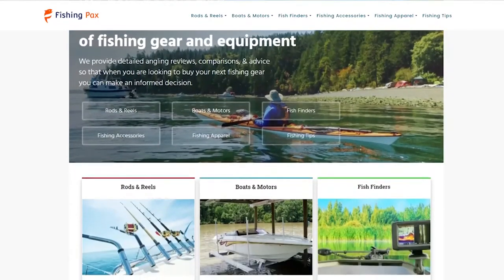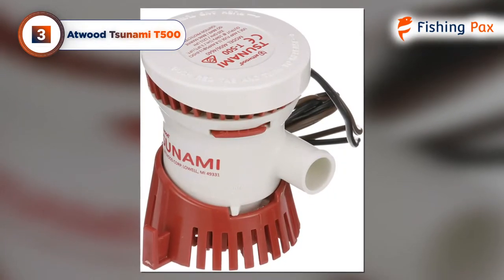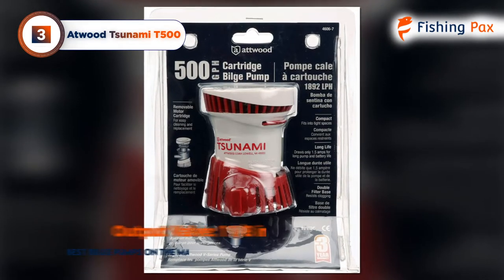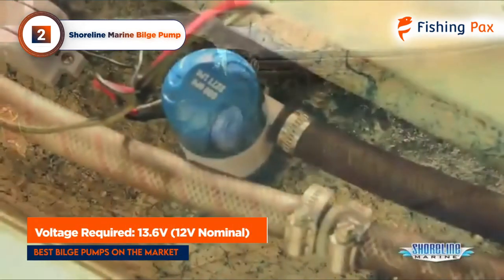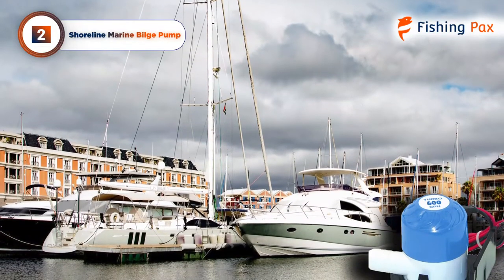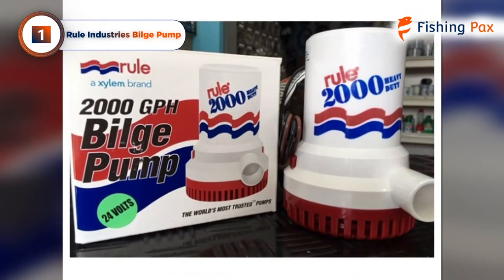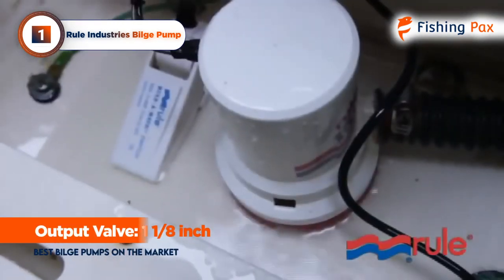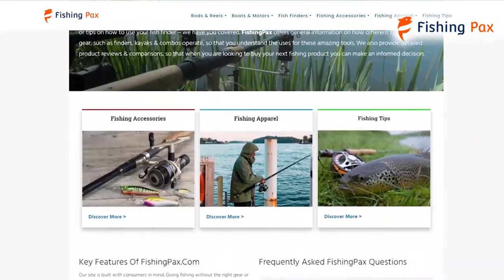Best Bilge Pumps On The Market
We reviewed the top three bilge pumps. We regularly update our products as new models are released each year. See the latest article here:

1. Rule Industries Bilge Pump
2. Shoreline Marine Bilge Pump
3. Atwood Tsunami T500